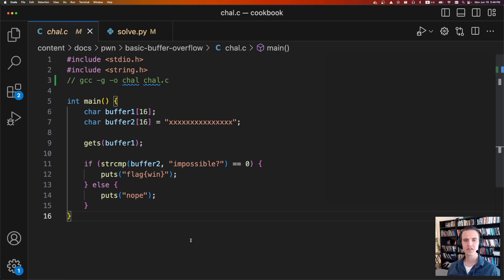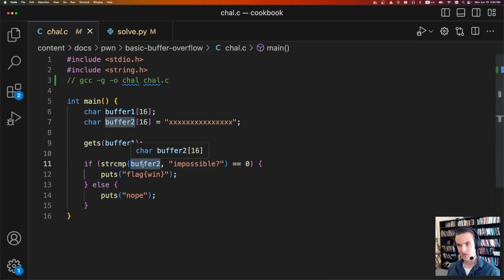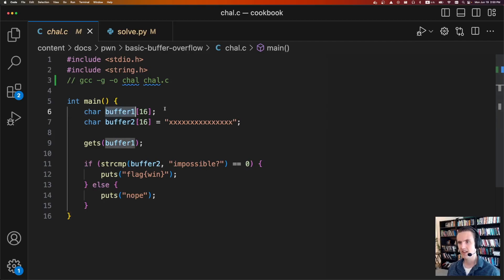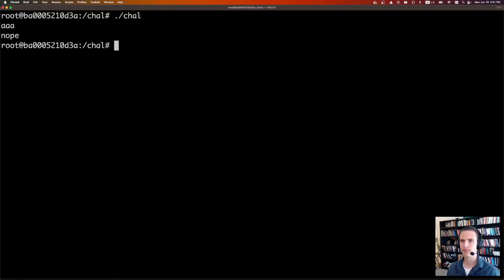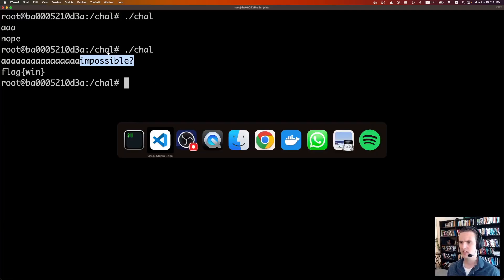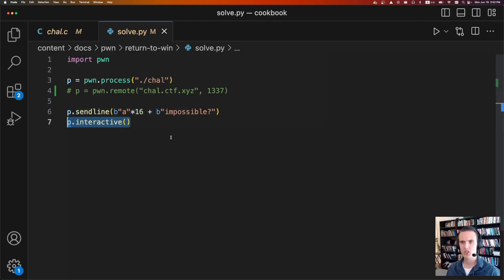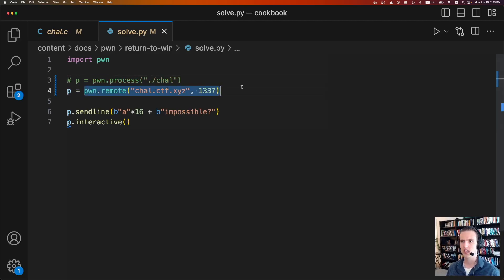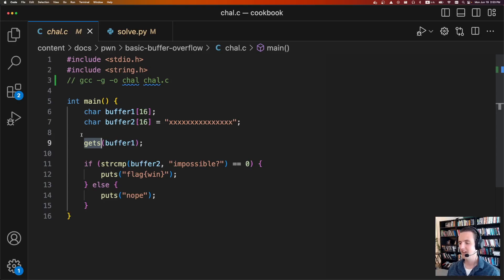Basic Buffer Overflow - CTF Cookbook - pwn